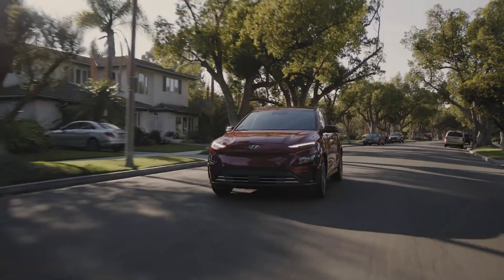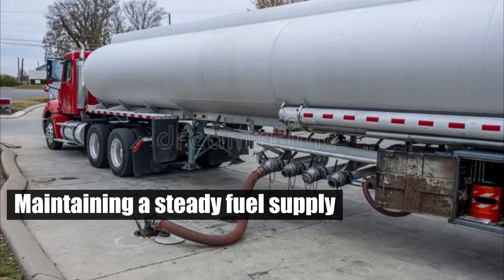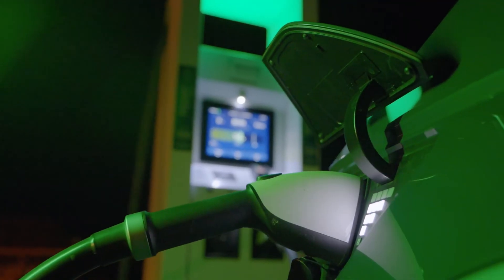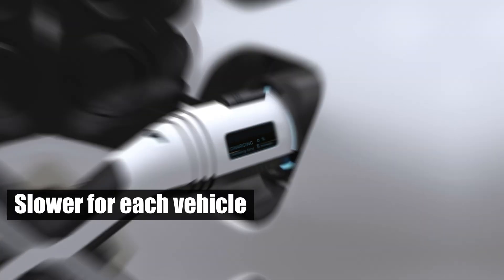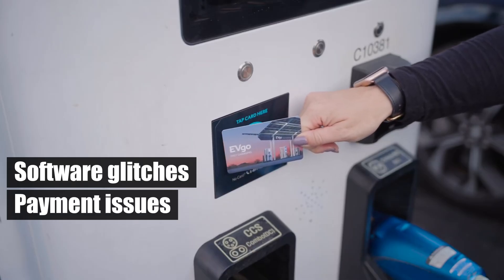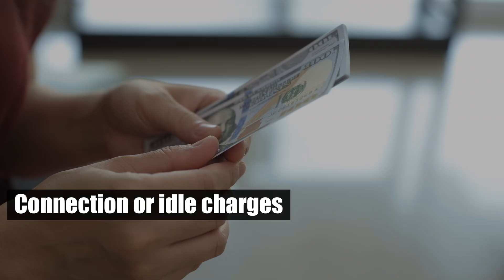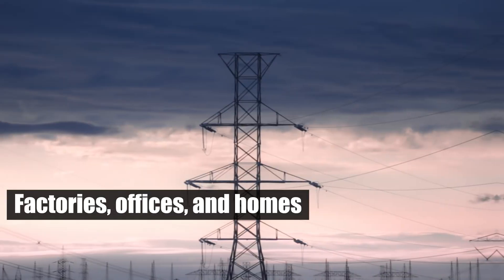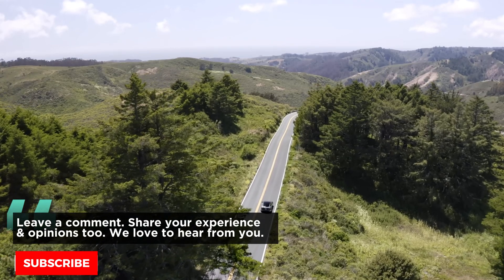The Shocking Truth About EV Charging Stations: Why They’re Failing Everywhere! Electric Vehicle Fail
Support our team by joining this channel. Your membership fee will greatly help us grow—plus, we’ll treat our staff to coffee thanks to your support!

In this video, we uncover the hidden pitfalls and widespread failures of EV charging stations. You’ll learn why these once-promising hubs are leaving drivers stranded and frustrated, and what it means for the future of electric vehicles. Get ready to see the shocking truth behind these charging station disasters!

*️⃣ 00:00 | Intro
1️⃣ 00:39 | The Gas Station Advantage: Why Traditional Fueling Is Still Ahead.
2️⃣ 01:44 | The Growing Pains of EV Charging Stations: What’s Really Going Wrong?
3️⃣ 02:49 | The Unpredictable Reality: Why EV Charging Times Are a Gamble.
4️⃣ 04:05 | Maintenance Nightmares: Why EV Charging Stations Can’t Always Be Trusted.
5️⃣ 05:18 | Costly Surprises: The Hidden Fees and Pricing Pitfalls of EV Charging.
6️⃣ 06:28 | The Grid's Breaking Point: How EVs Strain Our Power Supply.

We delve deep into each challenge facing EV charging stations, exposing the reasons behind stalled progress, intermittent downtime, and unpredictable charging times. If you’re considering an electric vehicle or curious about what’s going wrong, don’t miss this revealing look. Stay informed and discover how to navigate these EV charging setbacks.